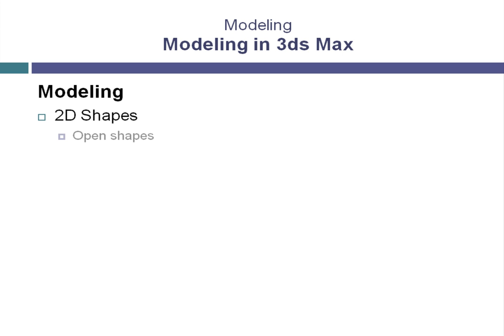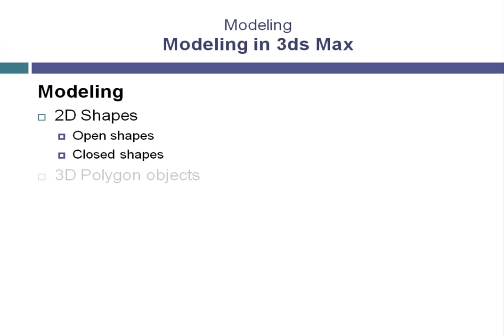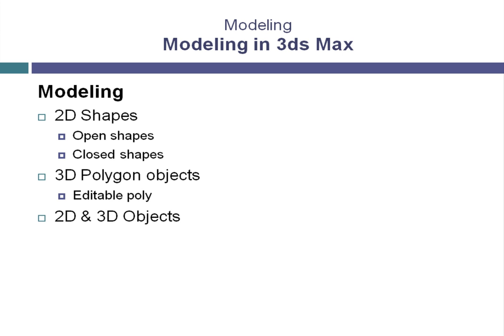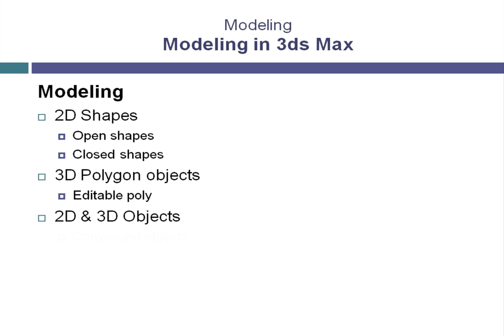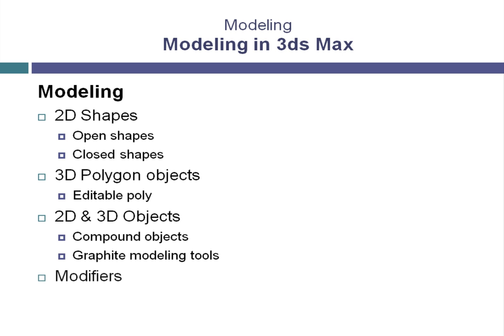Modeling CAD Learning Video 3ds Max 2013 Tutorials Full 2014 Part 1